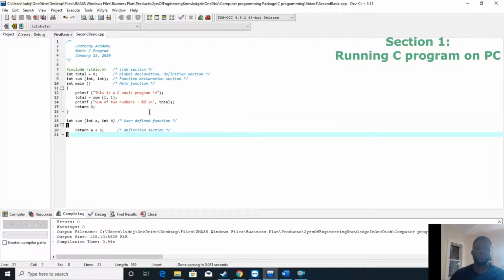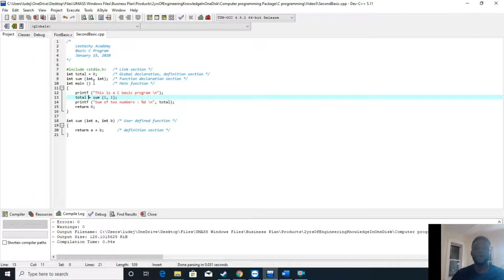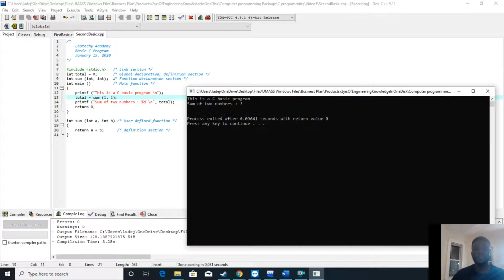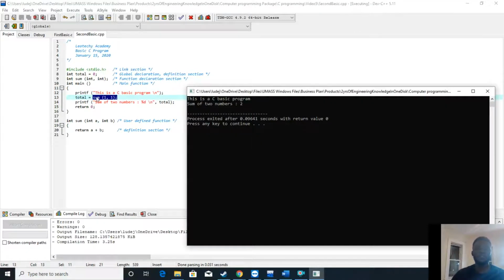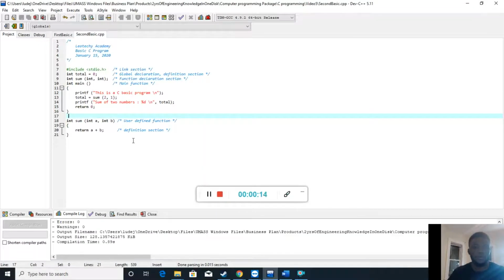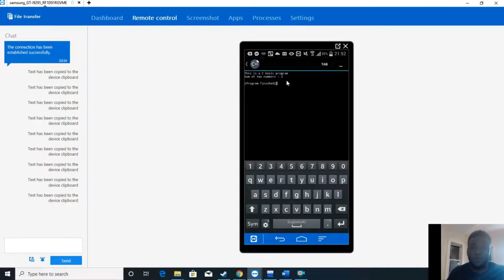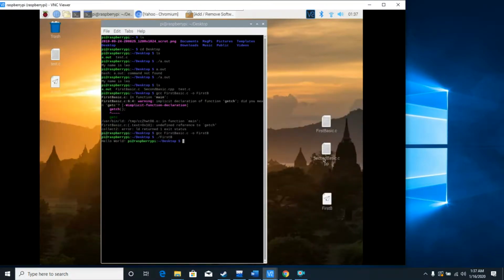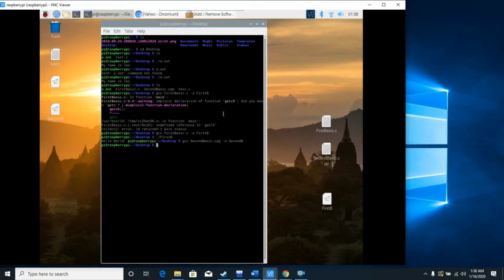Video 5: Compile Basic C Program on PC, Raspberry-Pi and Smartphone (Cont’d)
This video is a continuation of video 4. here we running a slightly more complex program on our PC, Smartphone and Raspberrypi. This is to prove that we can run our programs on all three platforms.